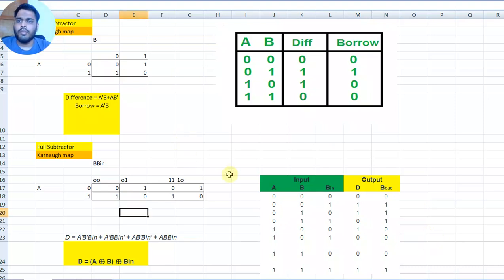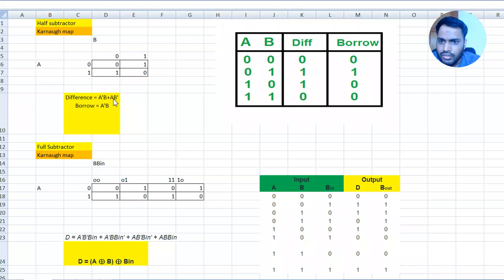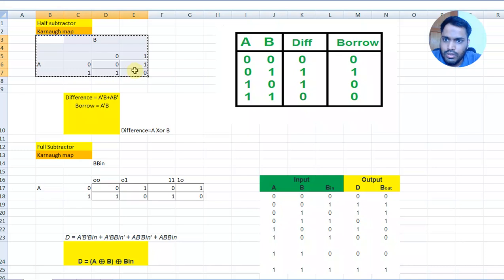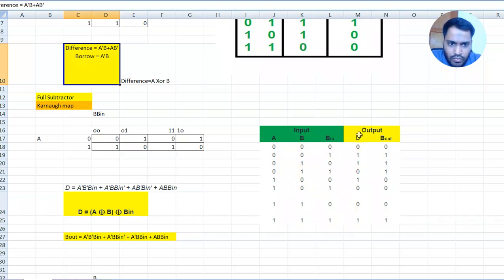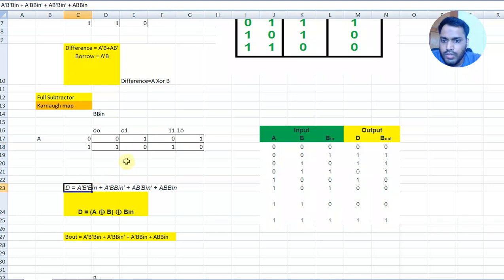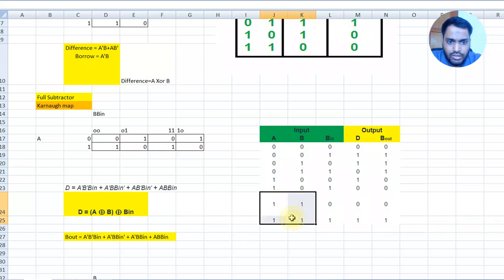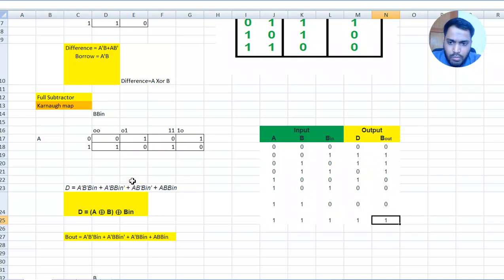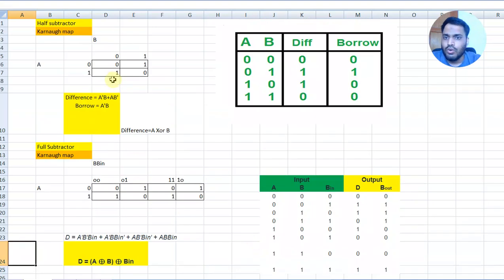Half Subtractor & Full Subtractor -Karnaugh map using truth table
In this video i will be be showing you how to draw a k-map using the truth table based on the number of inputs

For Half subtractor we have only 2 inputs, 2 outputs
For Full subtractor we have 3 inputs, 2 outputs